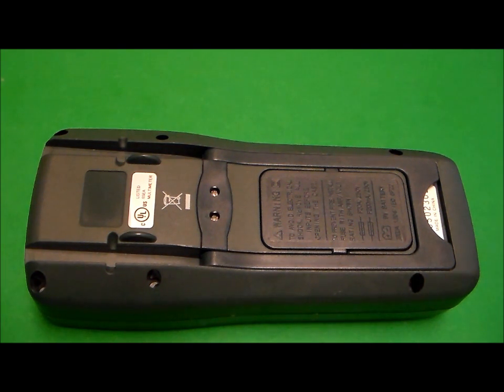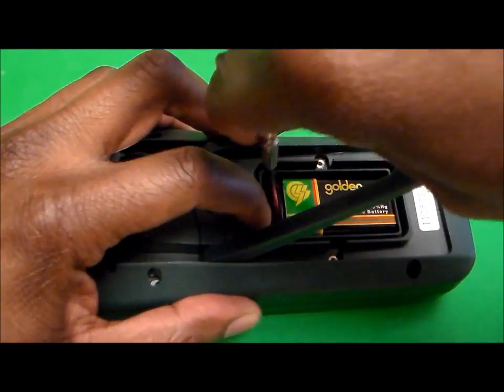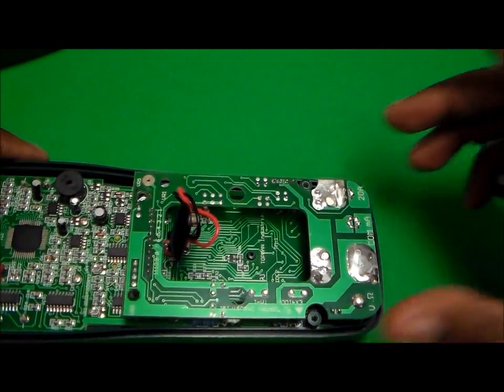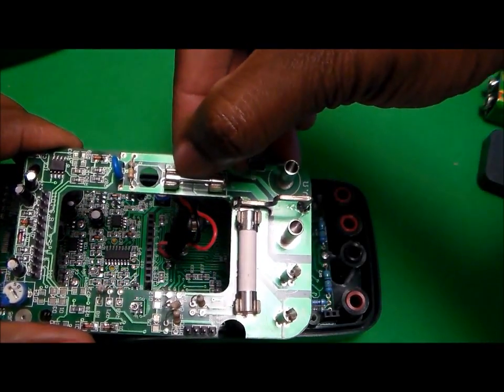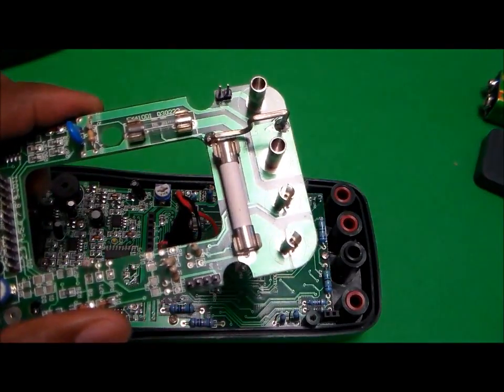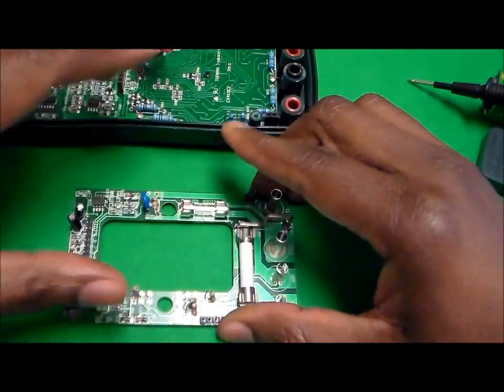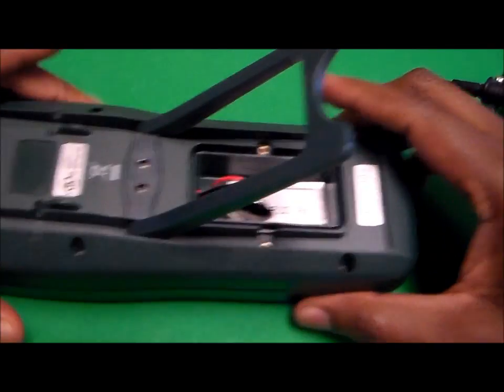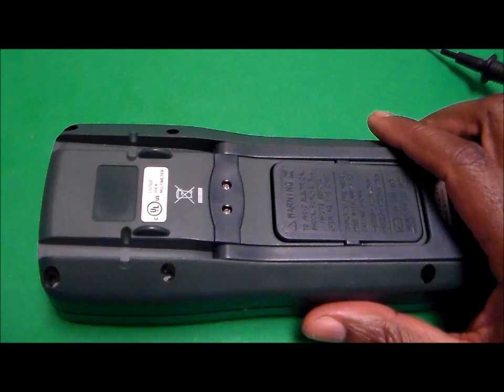How to Repair a Digital Multimeter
In this video, I demonstrate how to repair a digital multimeter (identify and change fuses).